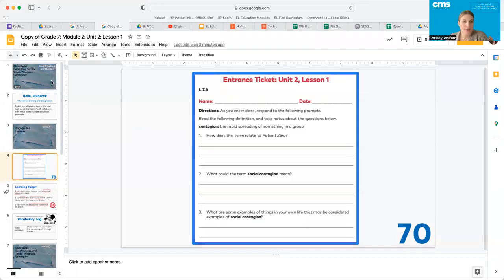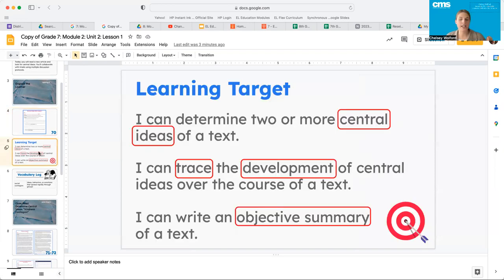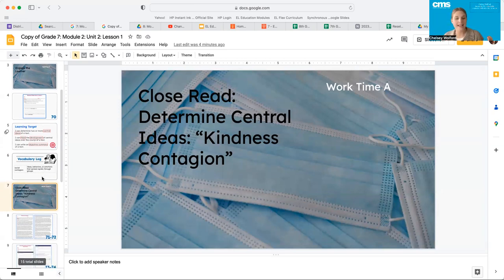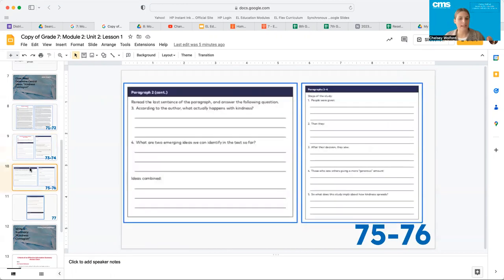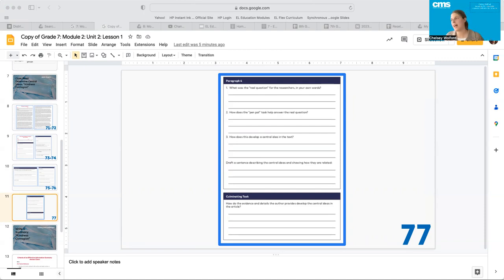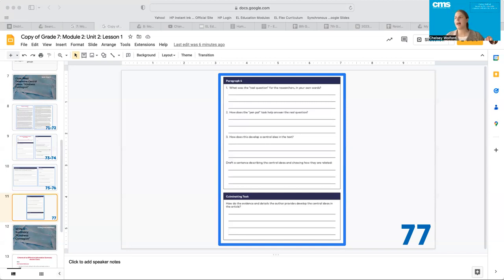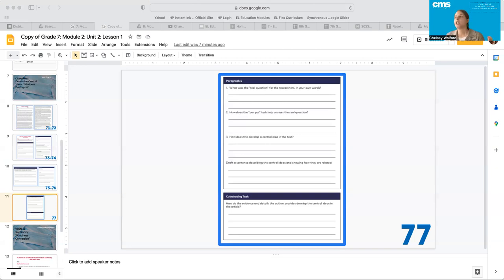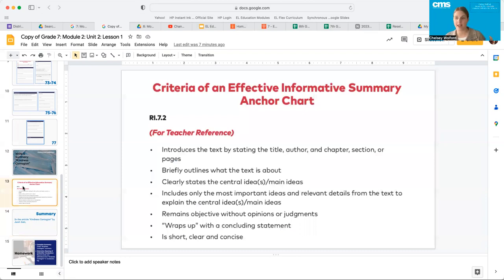Patient Zero: Module 2, Unit 2, Lesson 1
Today's Agenda:
1. Entrance Ticket
2. Close Read: "Kindness Contagion"
3. Close Read Note-Catcher
4. Write a Summary